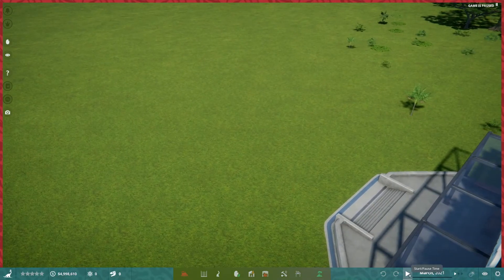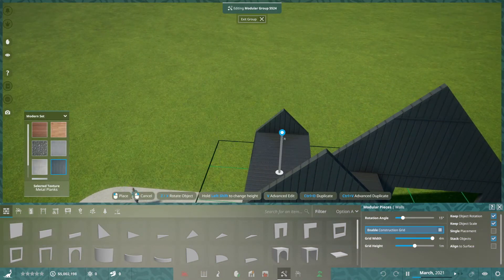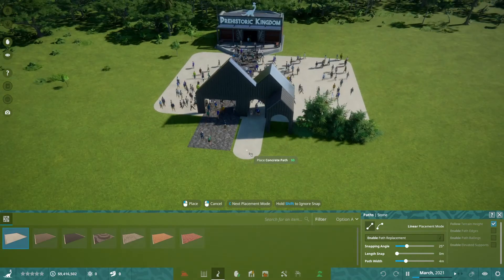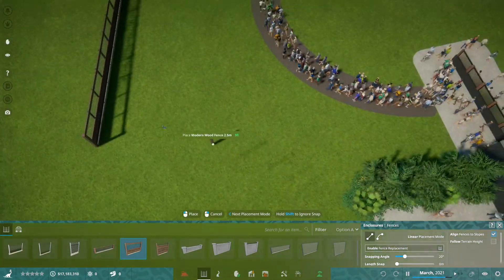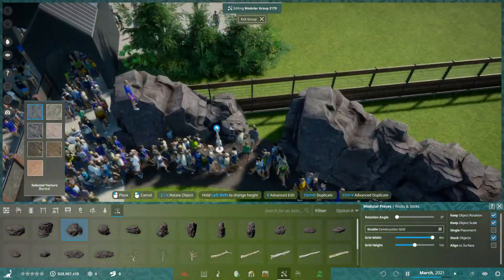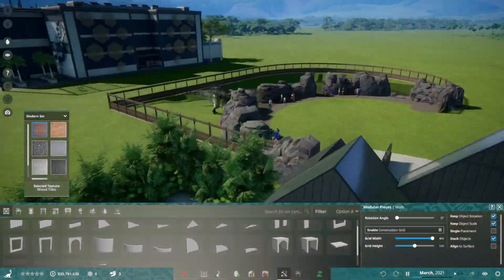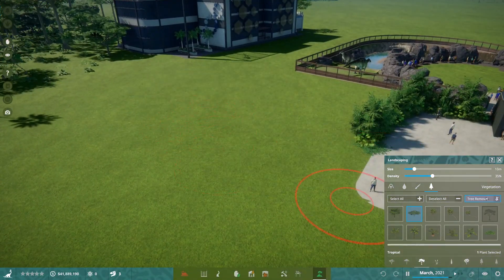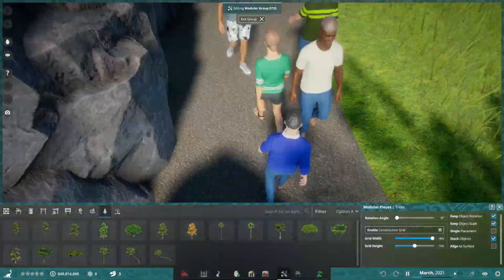Ep1 - Edmontosaurus and entrance Prehistoric Kingdom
Our first Prehistoric Kingdom video speed build with commentary and sorry if there are any mistakes that I have made during the commentary.